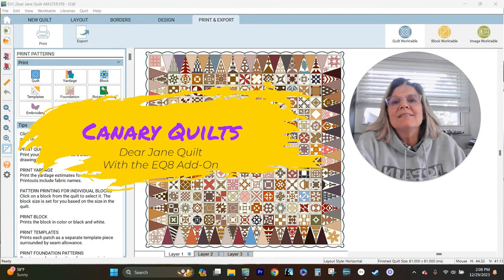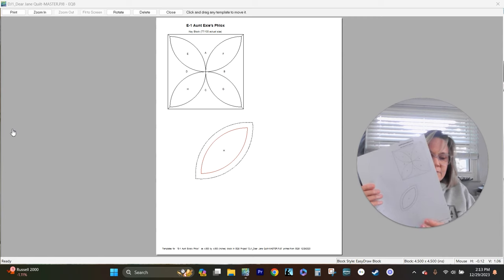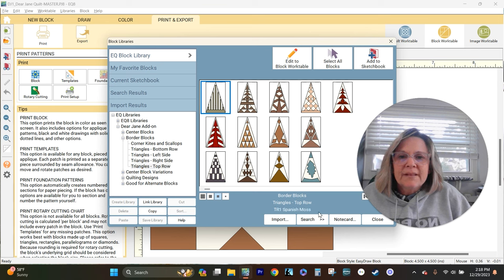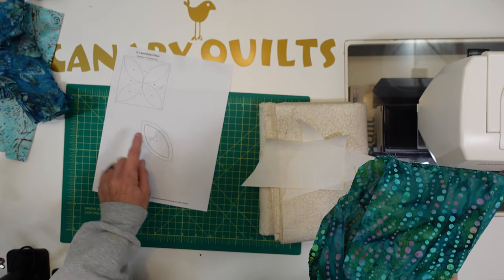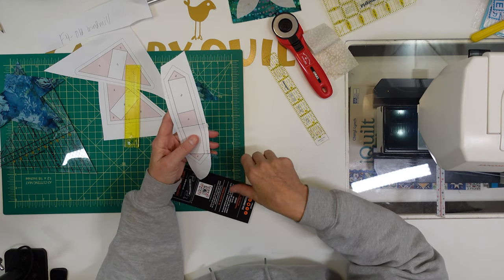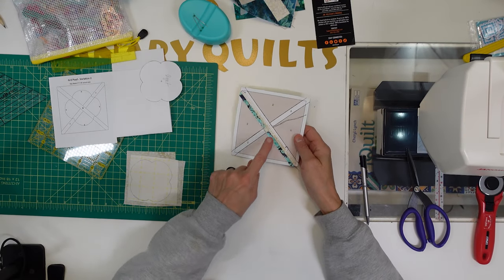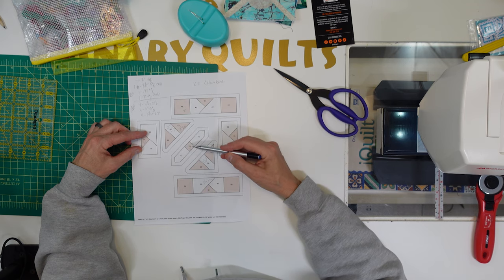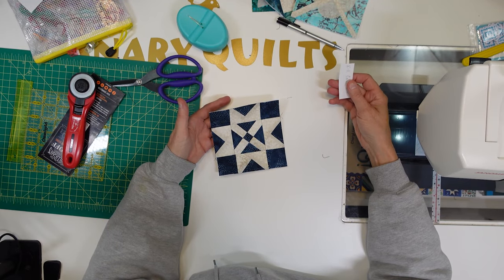Dear Jane Quilt Week 1, Blocks E1, F4, G5, K11 and TR-1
EQ8 E1 - Aunt Exie's Phlox Dear Jane Block - 2:35
E1 - Aunt Exies Phlox Dear Jane Block construction - 10:01
EQ8 F4 - Old Windmill Dear Jane Block - 4:29
F4 - Old Windmill Dear Jane Block construction - 12:51
EQ8 G5 - Poof Dear Jane Block - 6:08
G5 - Poof Dear Jane Block construction - 20:53
EQ8 K11 - Columbine Dear Jane Block - 7:25
K11 - Columbine Dear Jane Bloc construction - 24:11
EQ8 TR-1 - Top Row 1 Dear Jane Block - 8:13
TR-1 - Top Row 1 Triangle Dear Jane Block - 28:53

I’m delighted to delve into the enchanting world of the Dear Jane Quilt, a masterpiece of quilting history crafted by the talented Jane Stickle in the mid-19th century.

The Dear Jane Quilt is a true labor of love, consisting of 225 unique and intricate blocks that showcase Jane Stickle’s skill, patience, and artistic vision. Each block tells a story, and together they form a breathtaking quilt that has captured the hearts of quilters around the world.

Every week, I’ll be releasing a new video showcasing how I utilize the EQ8 Dear Jane Add On to bring these timeless quilt blocks to life. Whether you’re a seasoned quilter or just starting out, there’s something for everyone in this series.